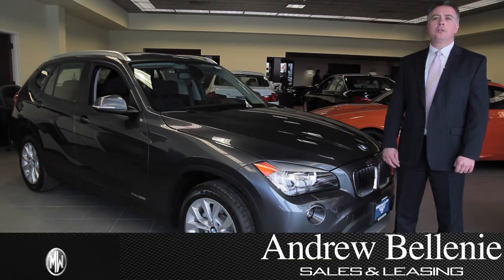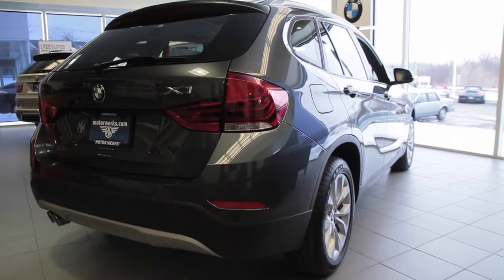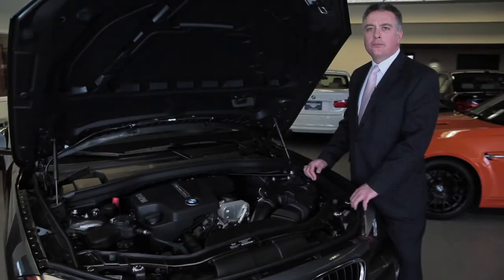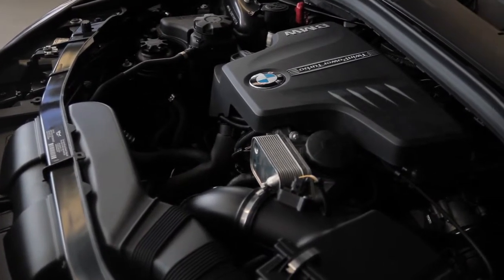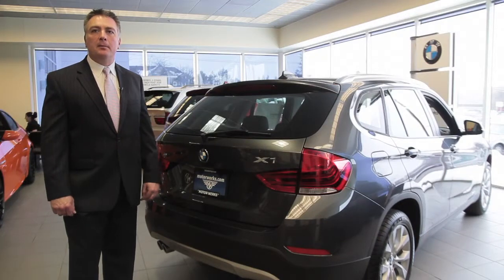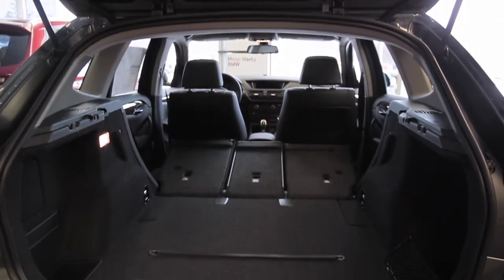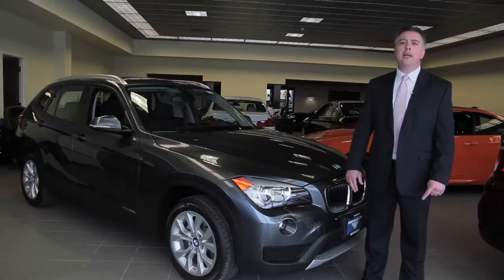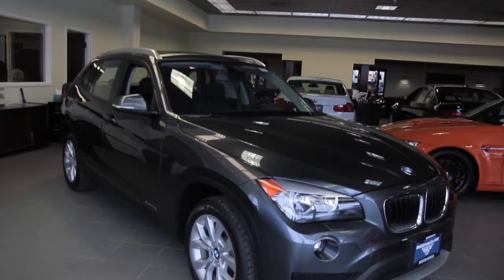2013 BMW X1 in Barrington, Palatine and Chicago, IL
With its increased ride height and rugged good looks, the 2013 BMW X1 appeals to drivers of all ages. Designed for handling and stability, loaded with BMW safety features like the side and curtain overhead airbags, it also includes a lift gate, rear folding seats for lots of cargo space, aluminum wheels, cruise control and more. As with all BMW's, it comes with a 4 year, 50,000 mile and maintenance warranty. Check out the 2013 BMW X1 at Motor Werks BMW in Barrington, IL.